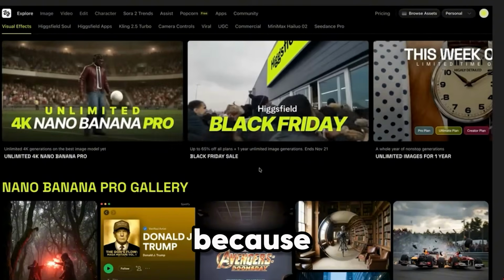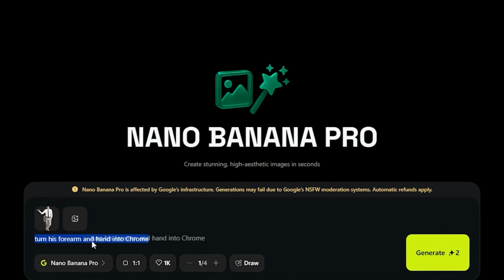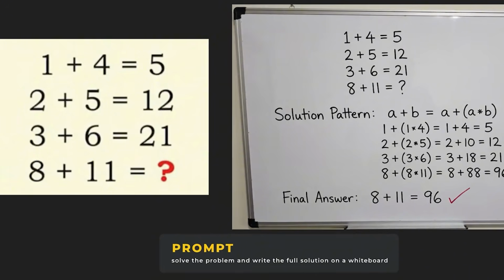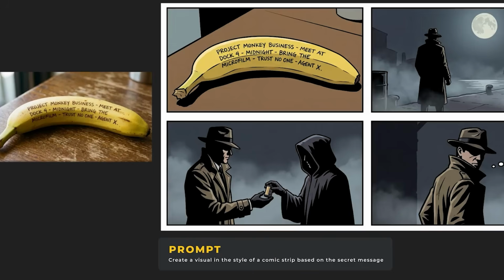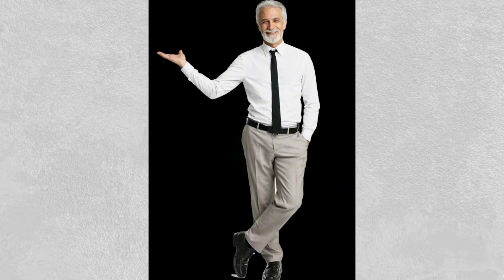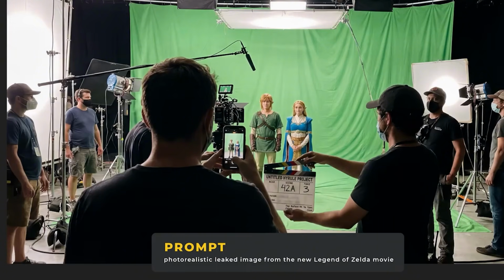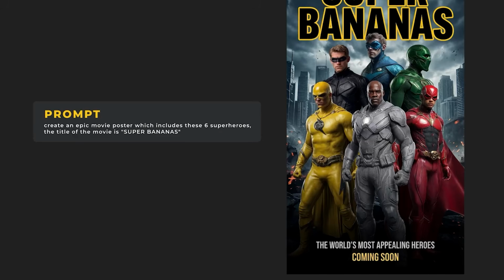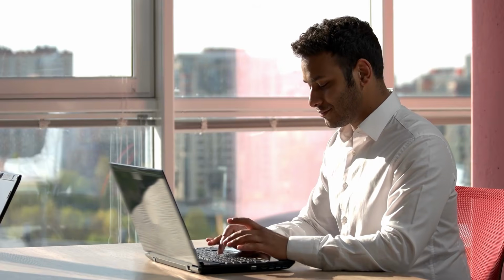Nano Banana Pro: Setup Right, Prompt Better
Many believe Nano Banana Pro is merely a sharper version of prior models, leading to subpar results. This video details how to correctly set up and utilize the Nano Banana Pro AI platform, focusing on effective structured prompts and demonstrating its advanced capabilities. It's an excellent resource for ai for beginners, showing how this ai studio helps achieve professional output with various ai models and tools for enhanced ai productivity.
Learn how to take full control of local edits, combine multiple images into a single scene, and even guide the AI using sketches or reference photos. I’ll show you specific prompts that work for text fixes, style transfers, de-aging, and technical visuals, without the guesswork.
Whether you’re creating tutorials, storytelling panels, or advanced concept art, Nano Banana Pro can handle it all. From cinematic looks to blueprint diagrams and YouTube thumbnails, this tool is a creative powerhouse. I'll show you how to unlock it. Drop your favorite prompt result in the comments!